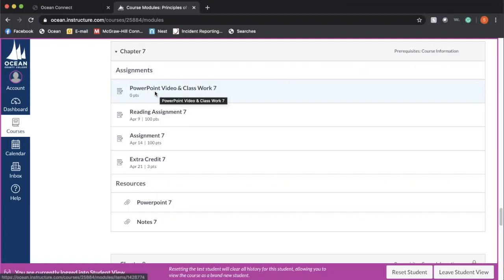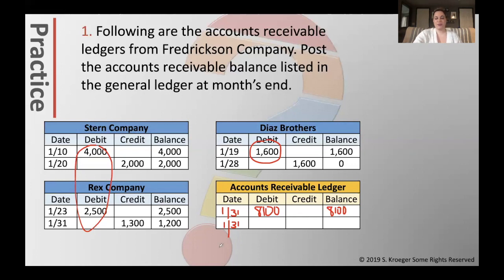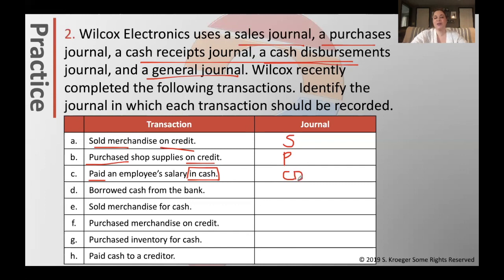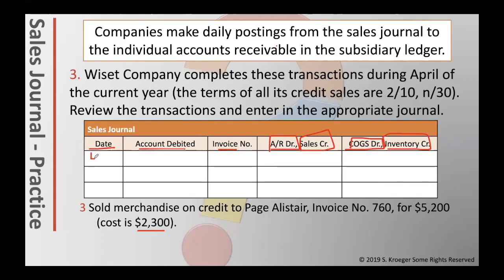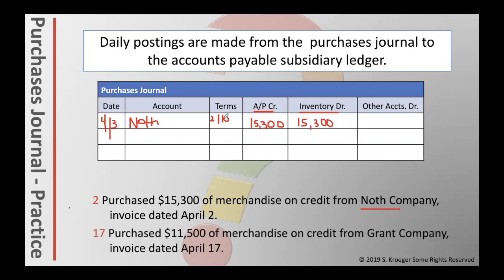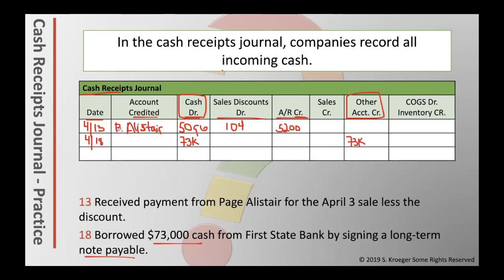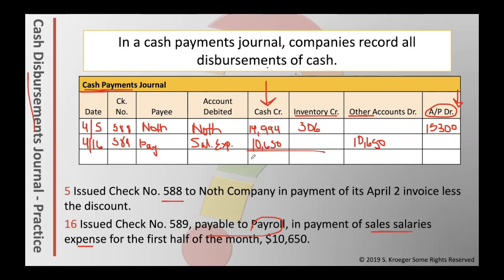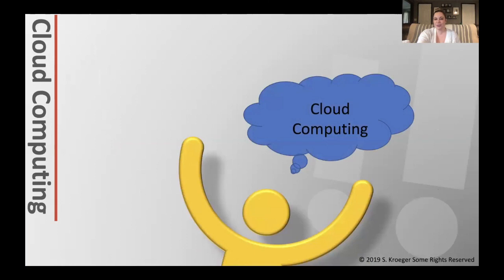Kroeger Chapter 7